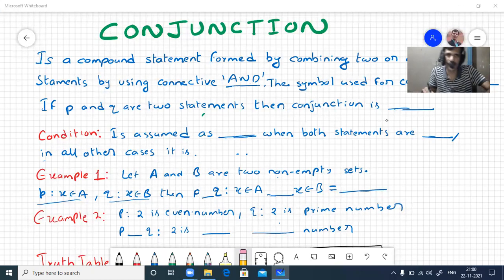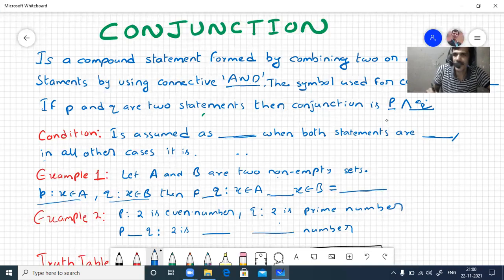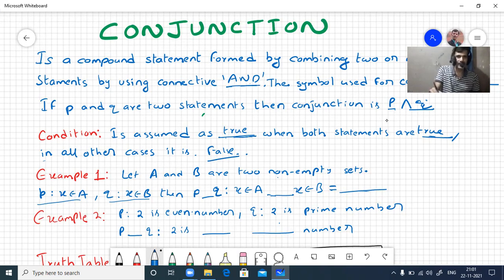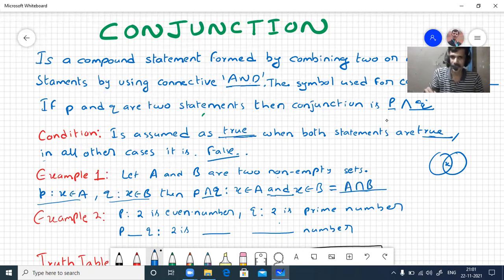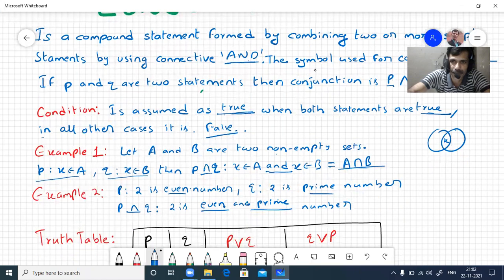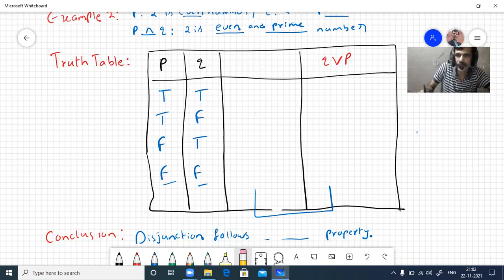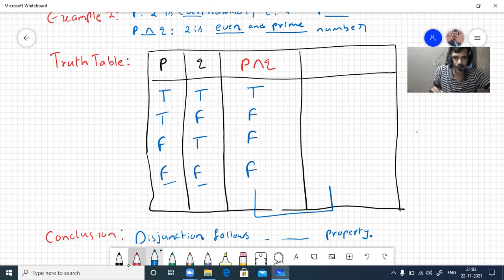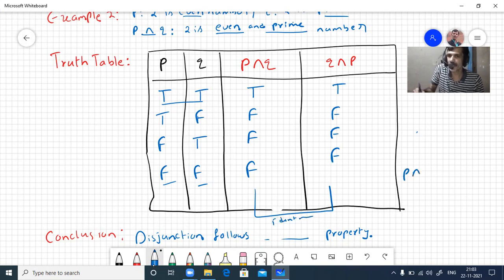Conjunction condtion, illustrations and truth table_BCV47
Conjunction defination, condtion, illustrations and truth table